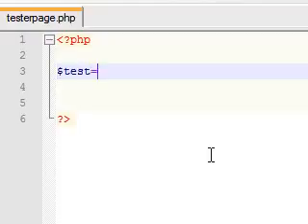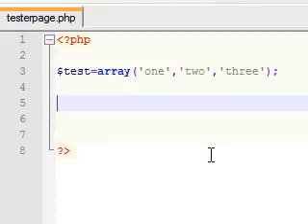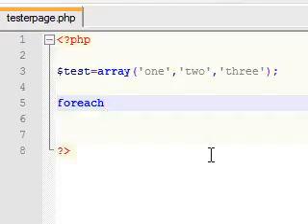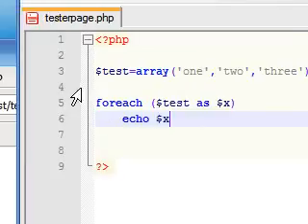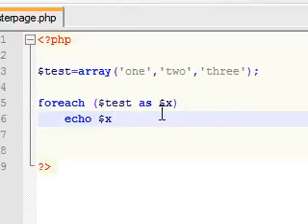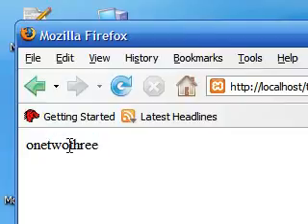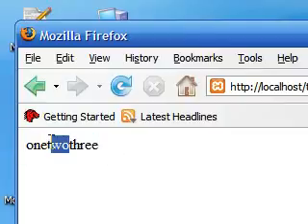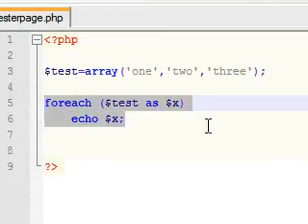PHP Tutorial – 14 – Foreach Array Loops